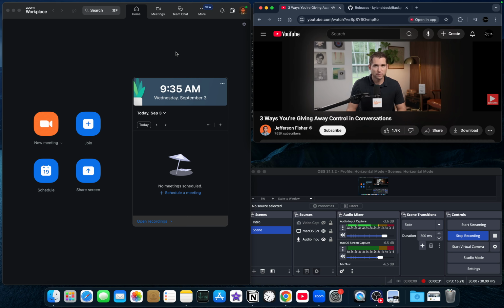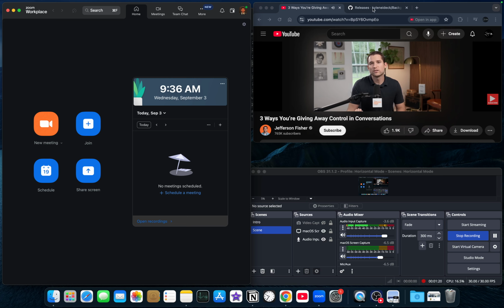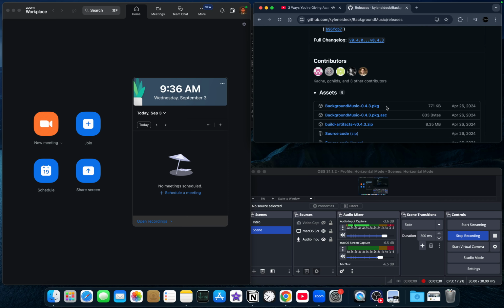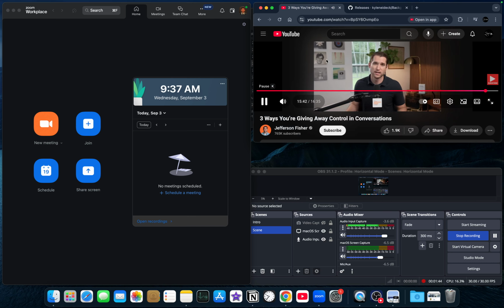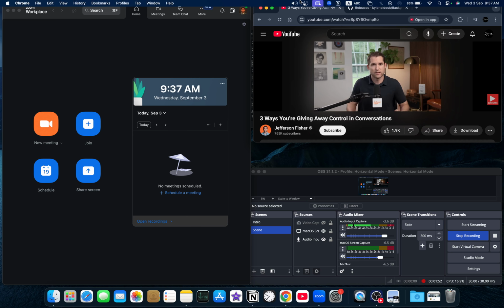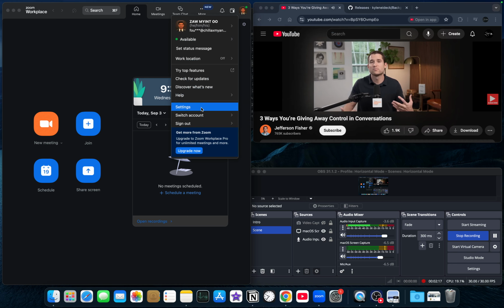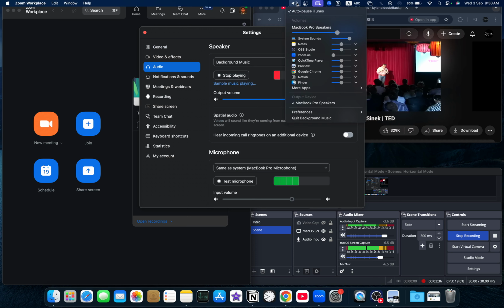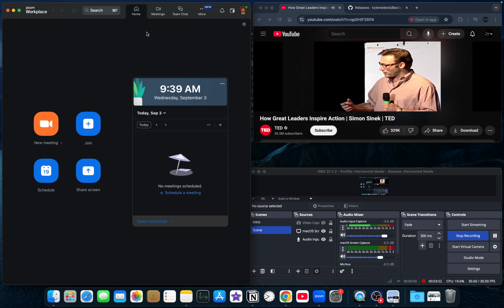Zoom mute | Mac